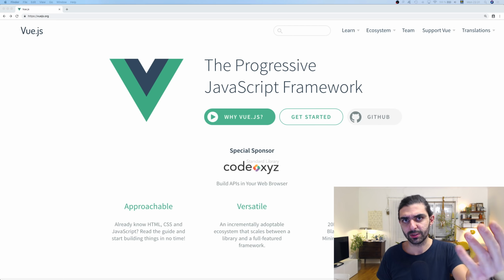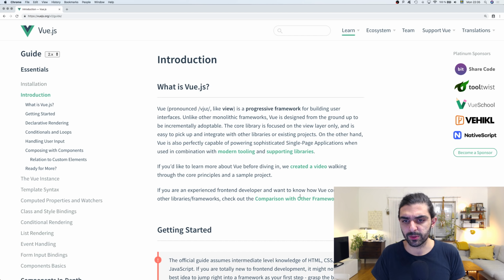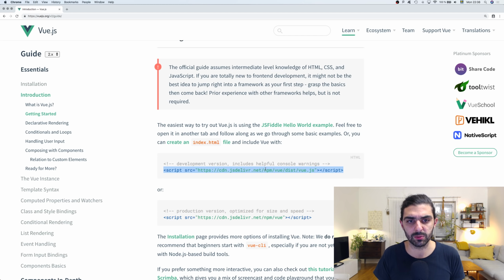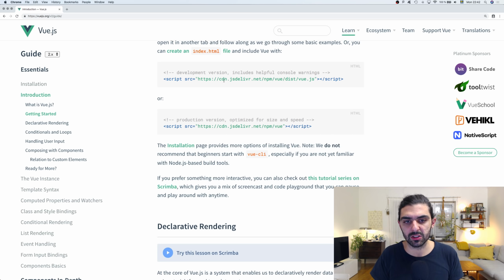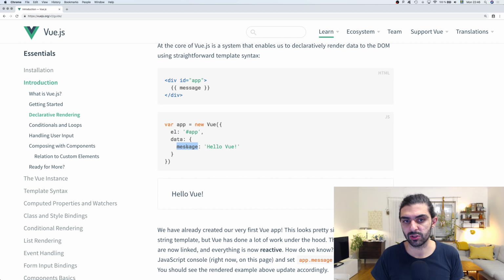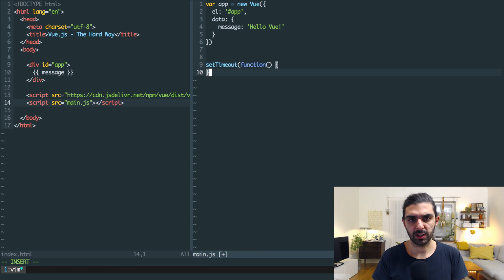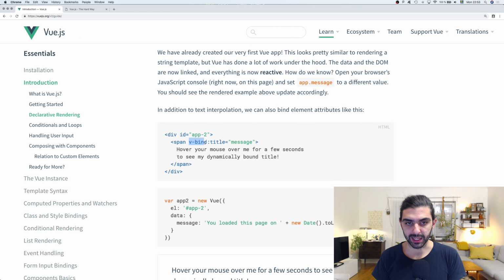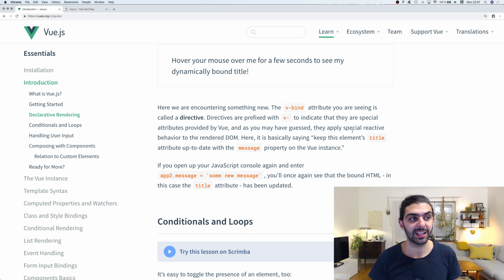Vue.js – The Hard Way (Ep1)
► In this video:
- Introduction (purpose etc.)
- Installation
- Templates
- Directives
- Reactivity